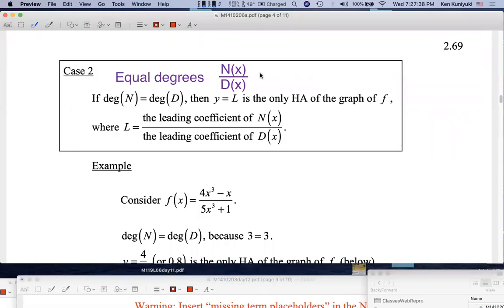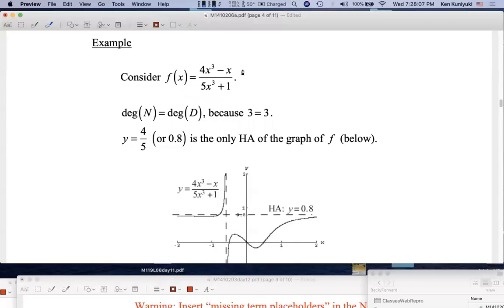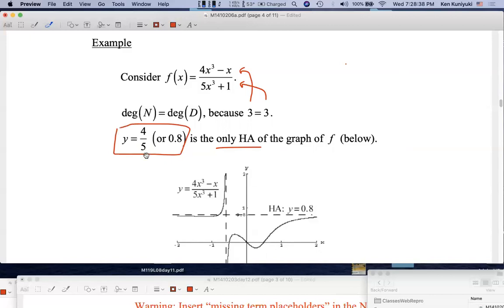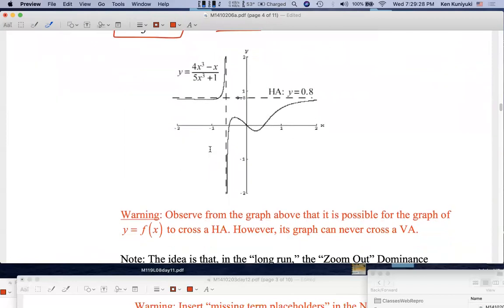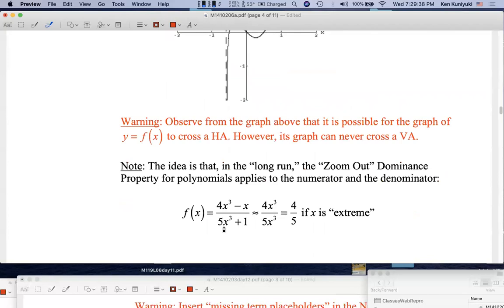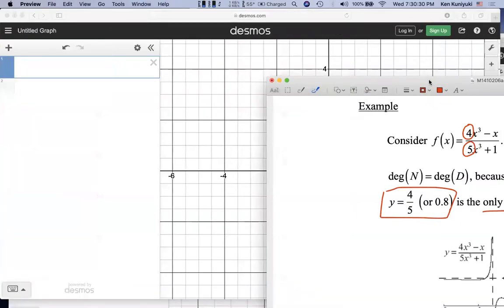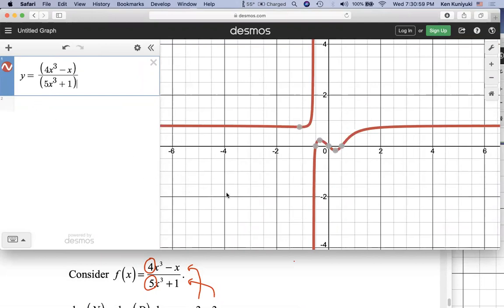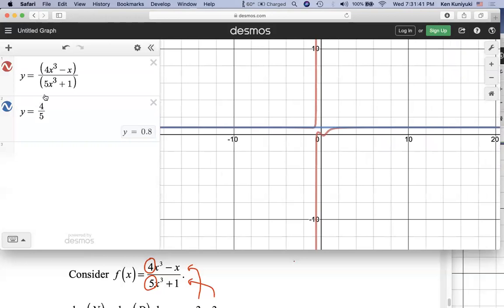Math 141, Day 12, Part 4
Section 2.6: Rational Functions: Horizontal Asymptotes (HAs): Equal-Degree Case